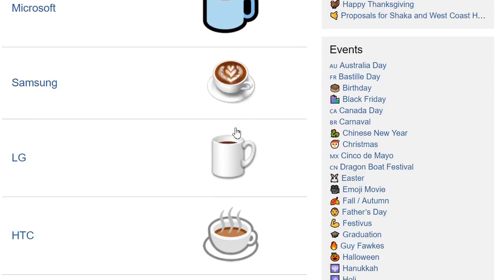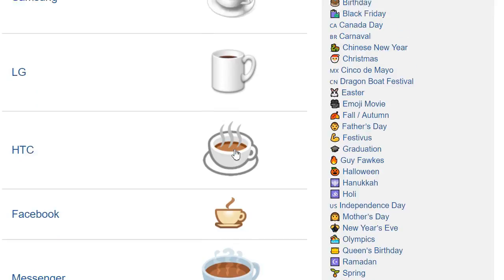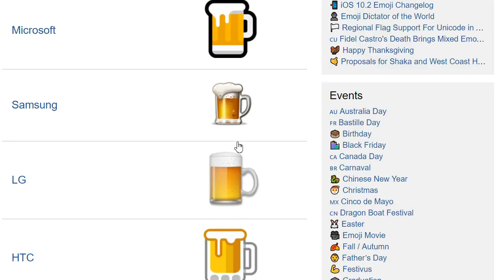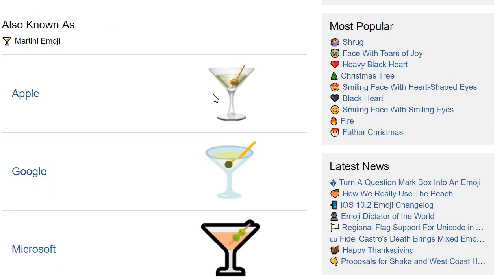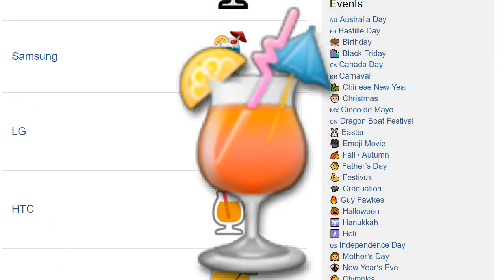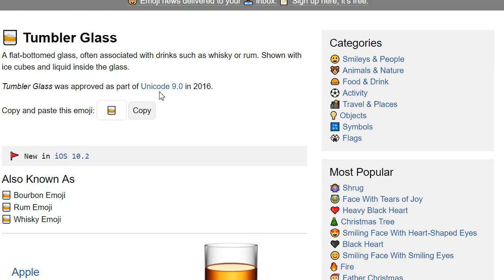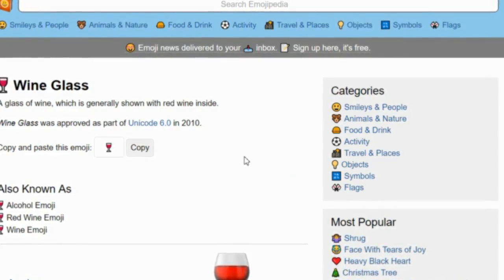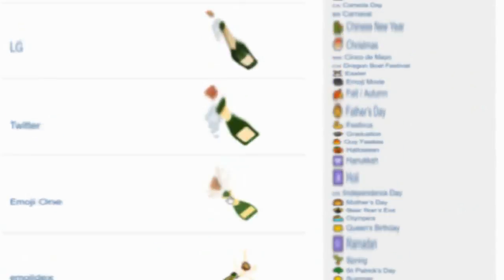Mixed Emoji 18 - Drinks ☕🍵🍺🍻🍸🍹🍼🚰🥃🍷🍾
mixer emoji